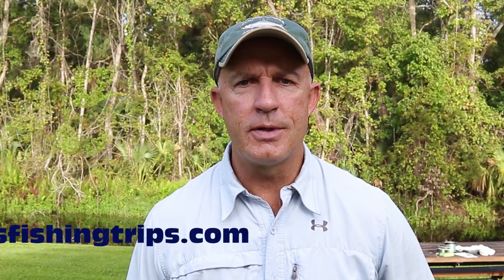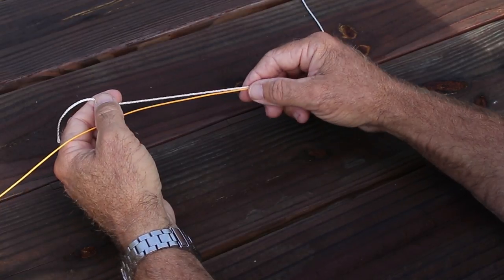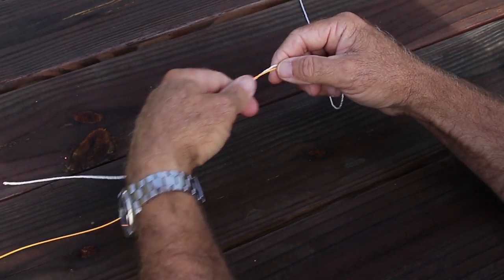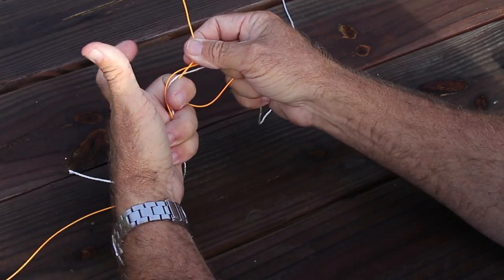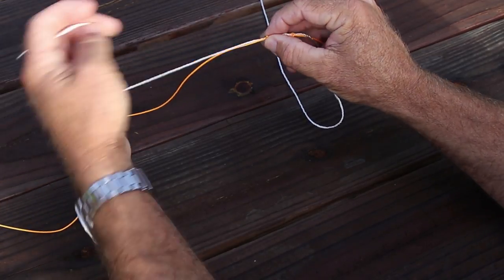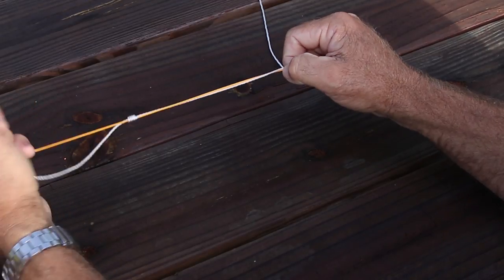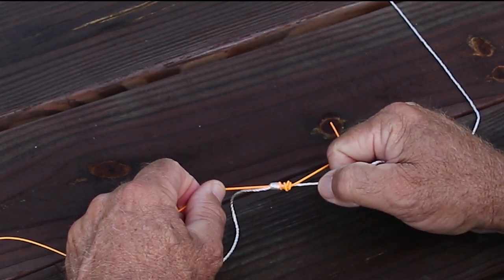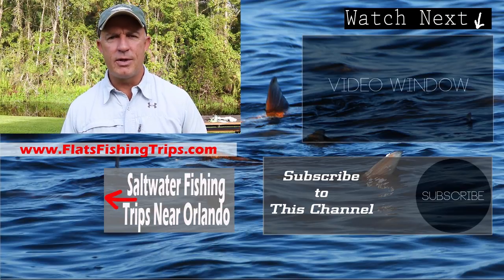How to Tie a Double Uni Knot - Line to Leader fishing knot ( Easy ,quick, strong)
How to tie a double uni knot. This strong & easy fishing knot is used to join two pieces of fishing line together. The double uni knot can be used for tying a leader onto braided fishing line, tying two pieces of monofilament together and for making fly fishing leaders. The double uni knot is extremely strong and easy to tie. It is one of the main knots I use for fishing. The double uni knot can be used to tie lines of similar size or lines that vary in size. It can be used for joining two pieces of monofilament or fluorocarbon or for tying braided line to your leader. This knot can be used for tying taper fly fishing leaders as well as for conventional fishing.

If you need a thinner and more compact knot for small guides or heavy leader, check out my tutorial on the Improved Alberto Knot